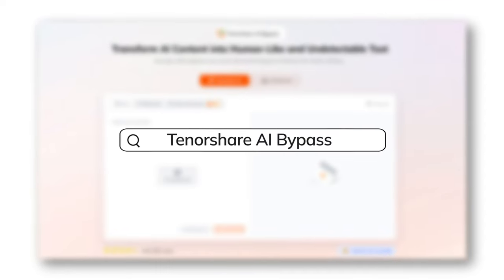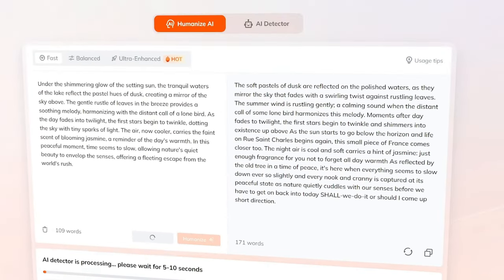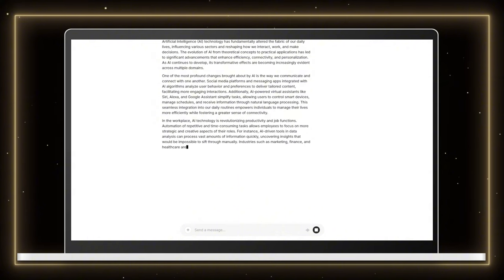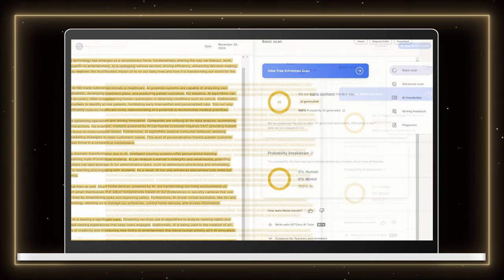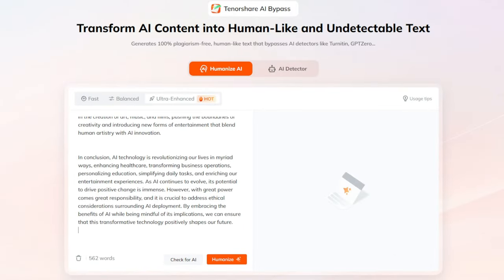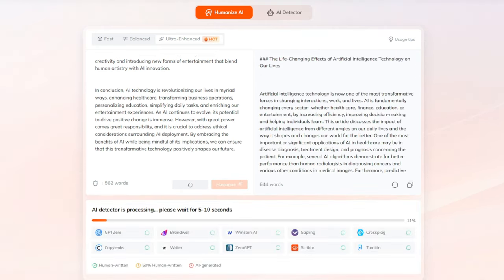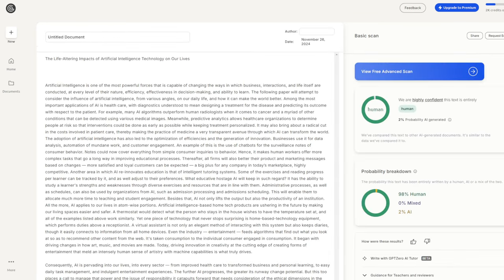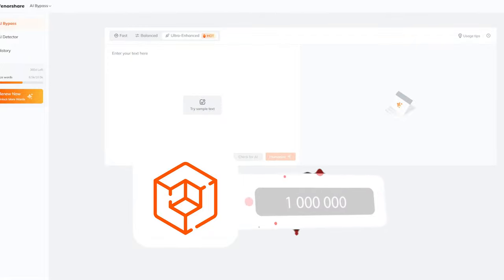AI Detection Remover: How to Bypass AI Detection | Tenorshare AI Bypass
In this video, I'll walk you through a clever workaround that lets you slip past those pesky AI detection tools, all thanks to Tenorshare AI Bypass. Hang with me as we take an AI-crafted essay and turn it into a piece that could pass for human-written. Writers, you won't want to miss this game-changing hack – it's a must-see!

📖 *TIMESTAMP* :
00:00 Intro
00:44 Tenorshare AI Bypass
01:13 How to Bypass AI Detection
01:40 Using Tenorshare AI Bypass
02:12 How to Humanize AI Conten
02:31 What is the best way to bypass ai detection

🤩 *Learn more FREE AI Tools*